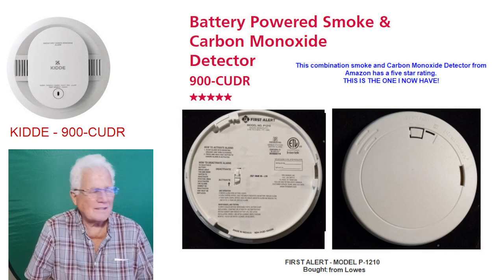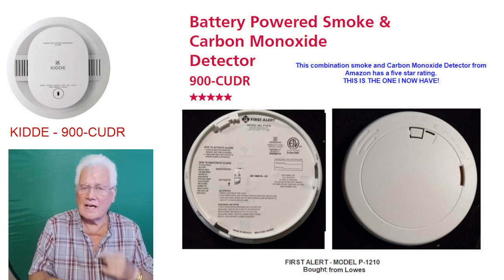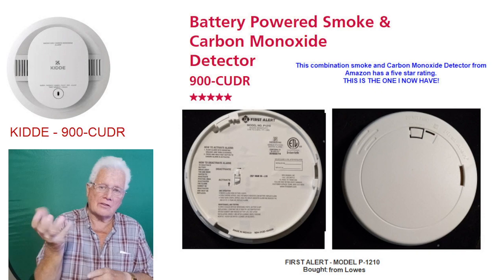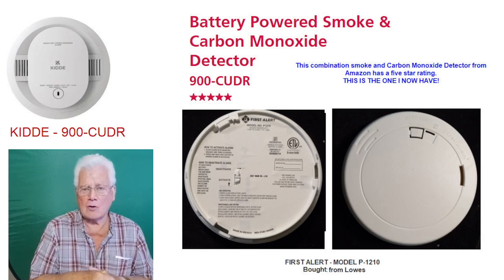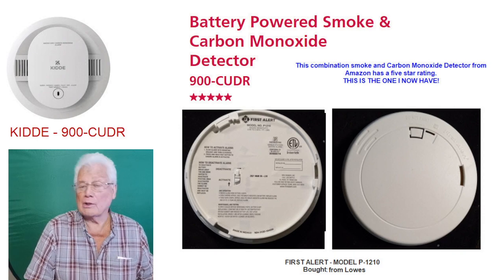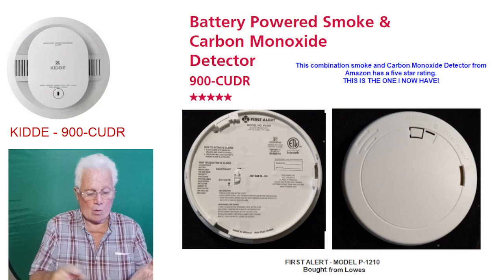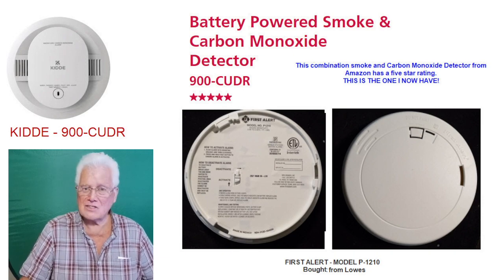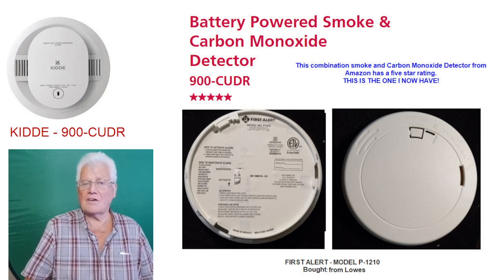BAD FIRST ALERT P-1210 DETECTORS - THREE IN A ROW!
When something I buy is bad...I don't mind telling others.  When it's bad three times in a row - I do a video!